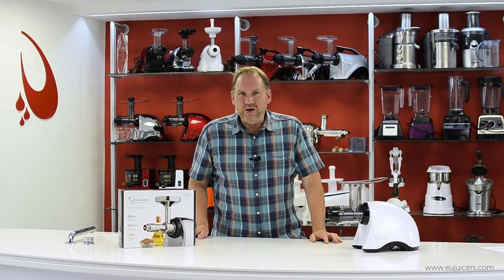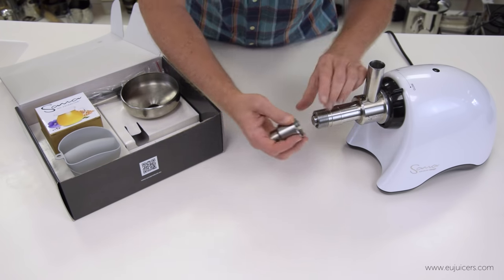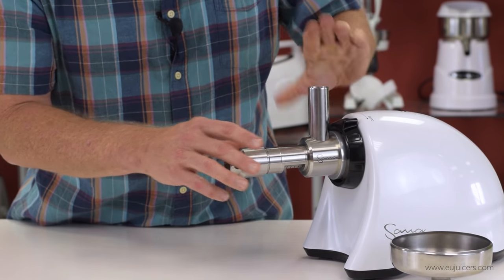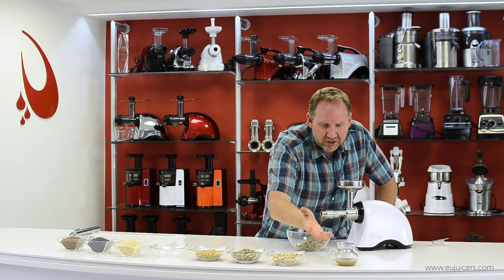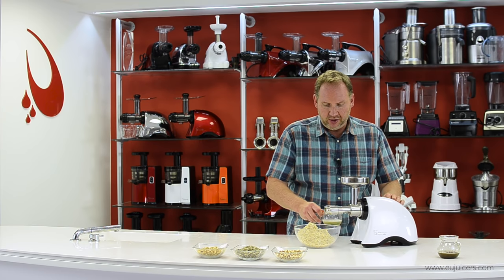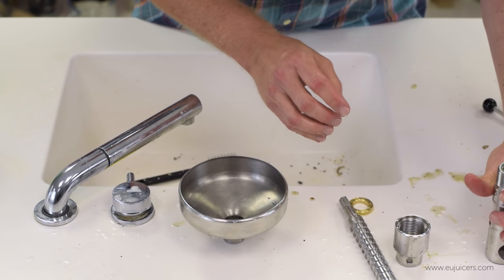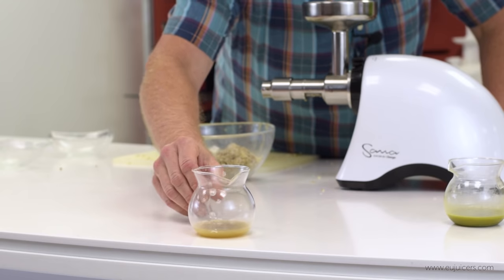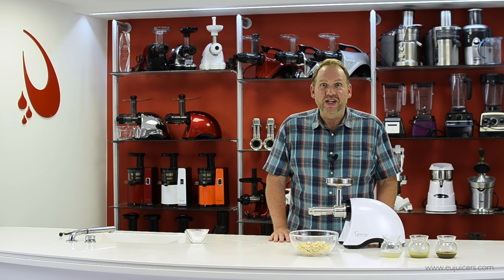Sana Oil Extractor EUJ-702 (seed and nut attachment)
An attachment for Sana horizontal juicers that let you make your own cold-pressed oil from a wide variety of seeds and nuts.

1:35 What it can process
1:50 Unboxing
4:28 List of ingredients to be processed
5:35 What’s inside the oil extractor
6:10 How to assemble the oil extractor
6:50 Sunflower seeds
8:00 Temperature test
9:30 Flax seeds
11:35 Poppy seeds
12:25 Sesame seeds
13:30 Cleaning the oil extractor
16:30 Walnuts
17:25 Pumpkin seeds
18:10 Almonds
19:10 Coconut
21:00 Oatmeal
22:00 Conclusion